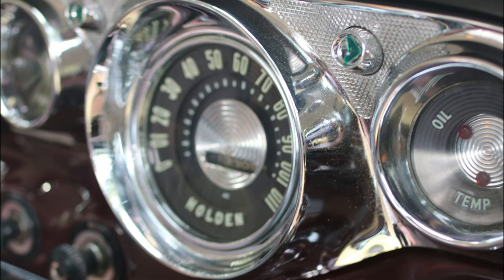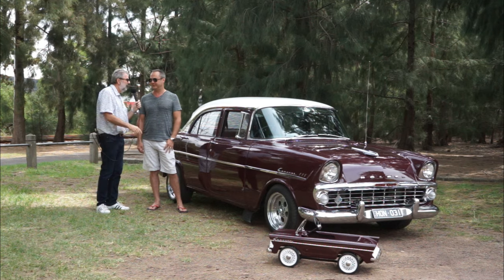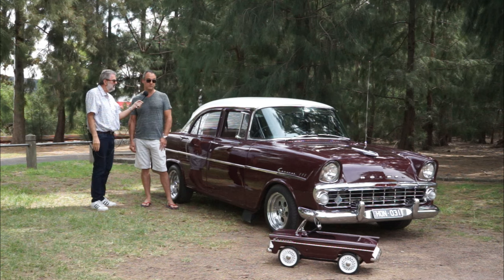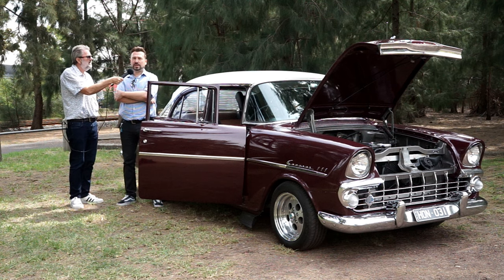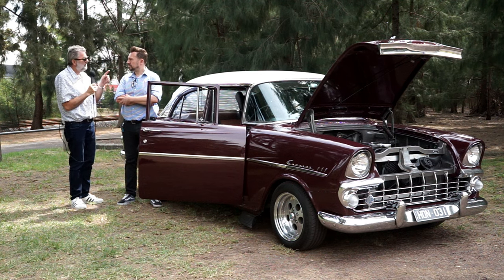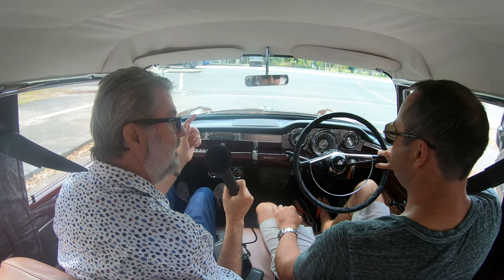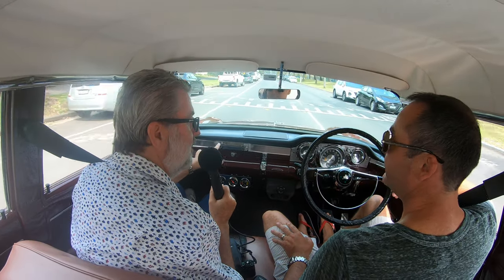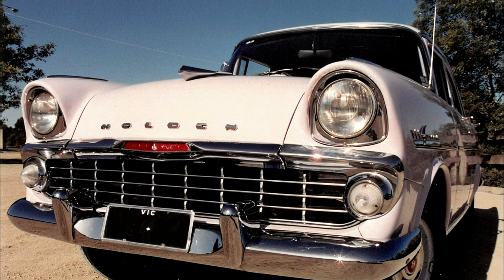EK Holden - Australia's answer to the '57 Chev ?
A chance discussion with one of my work colleagues led to the discovery that he not only owns, but regularly drives his prized EK Holden to work. Sensing an opportunity, I was fortunate that Stuart volunteered to bring his car to work and allow me not only  to interview him, but to take a ride in the EK. This car really is a beauty, and is suprisingly comfortable to ride in too. When you are used to modern cars with their wall-to-wall plastic interiors, what stands out is the attention to detail these early Holden's feature. Everything looks just right, and while they are a far cry from feature laden models in showrooms today, they did have something else going for them - a unique style, design and personality. You were not going to pick a Holden over a Ford because the touch-screen was bigger - rather you would choose the car that appealed primarily on looks and style. And these early Holden's had plenty of that. My thanks to Stuart for bringing in his car and spending a few minutes letting me interview him, and to David who chanced upon our chat and came over to talk about his experience with the trusty "EK".

Unique Cars and Parts - an absolutely free service since 2001